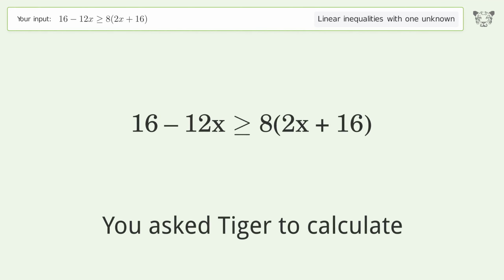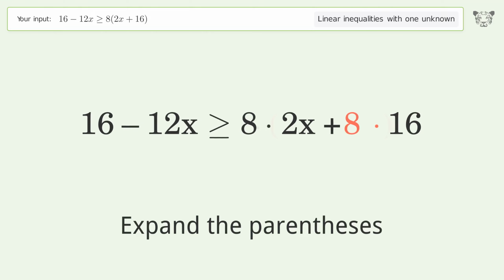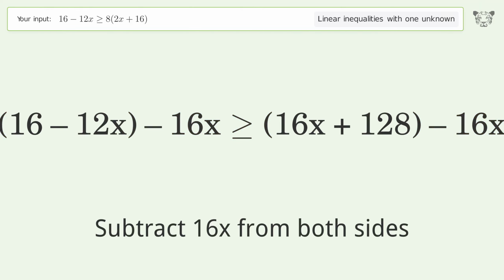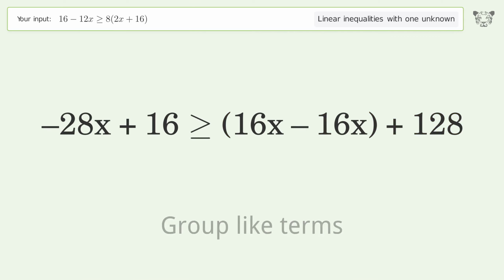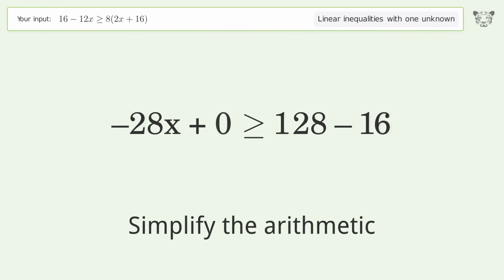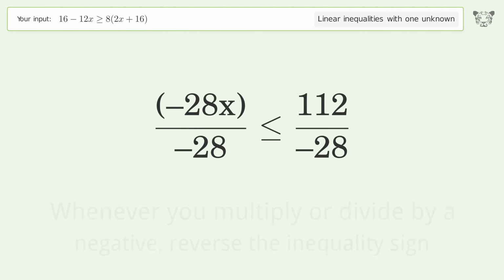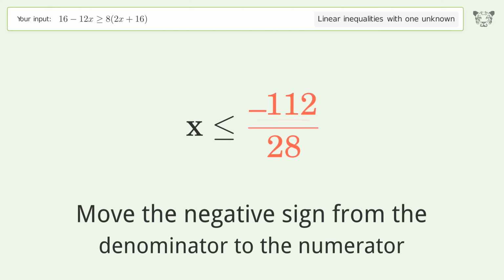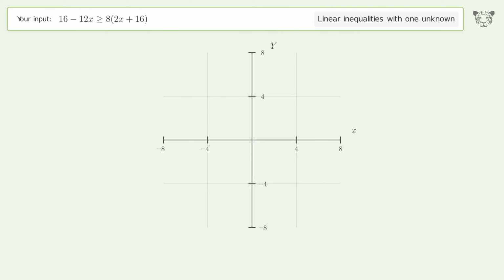Solving Linear Inequalities: 16-12x is Greater Than or Equal to 8(2x+16)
Struggling with 16-12x is Greater Than or Equal to 8(2x+16)? Watch our step-by-step video on Tiger Algebra to master this linear inequality effortlessly. Also, check out for more tips and tricks